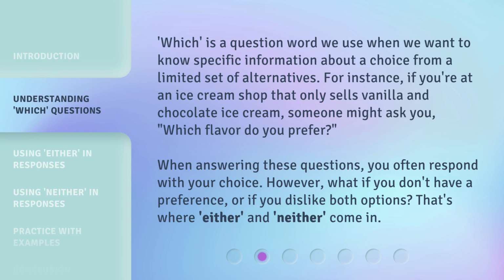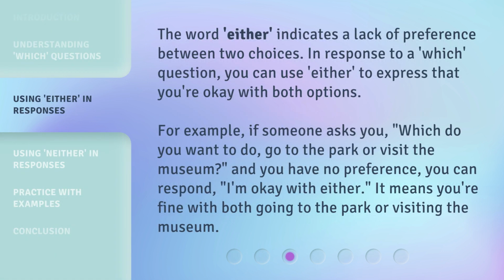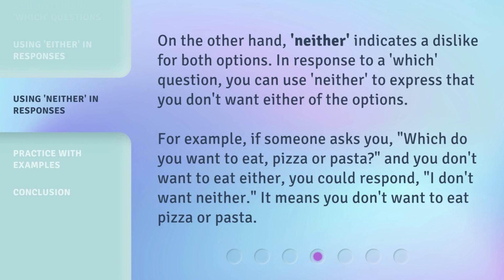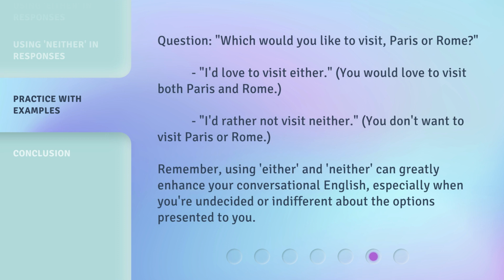Mastering 'Either' and 'Neither' in Response to 'Which' Questions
Mastering 'Either' and 'Neither' in Response to 'Which' Questions • Learn how to use 'either' and 'neither' in response to 'which' questions to make your English sound more natural and fluent. Discover the power of these words and how they indicate a lack of preference or a dislike for both options. Enhance your conversational English skills with this engaging lesson!

00:00 • Introduction - Mastering 'Either' and 'Neither' in Response to 'Which' Questions
00:36 • Understanding 'Which' Questions
01:11 • Using 'Either' in Responses
01:45 • Using 'Neither' in Responses
02:16 • Practice with Examples